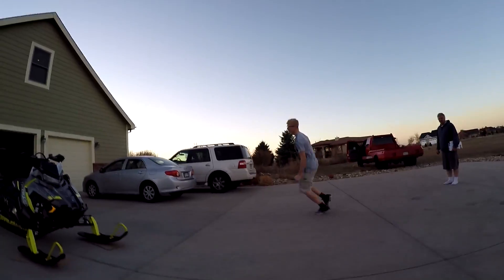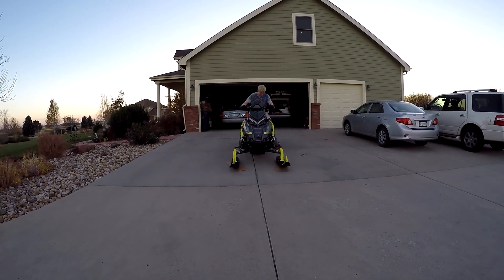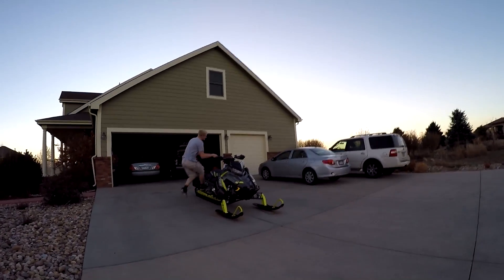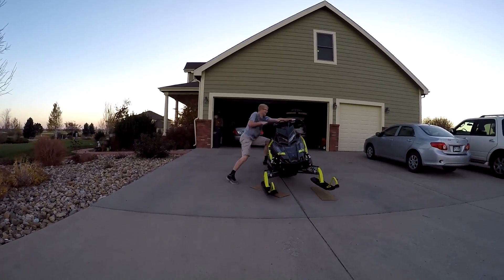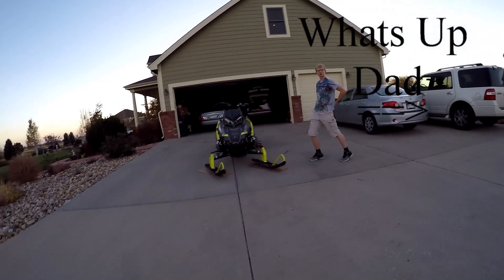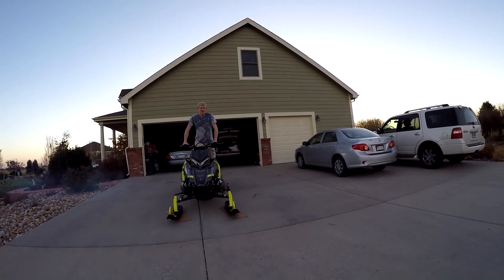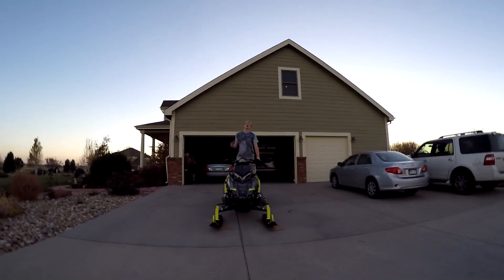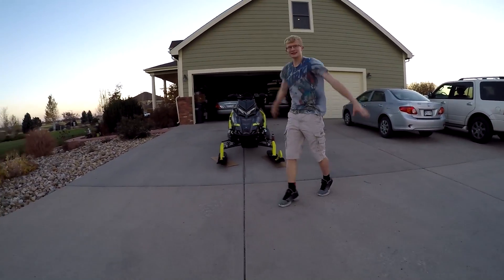Snowmobiling Tutorial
A tutorial on how to ride like a professional snowmobiler!